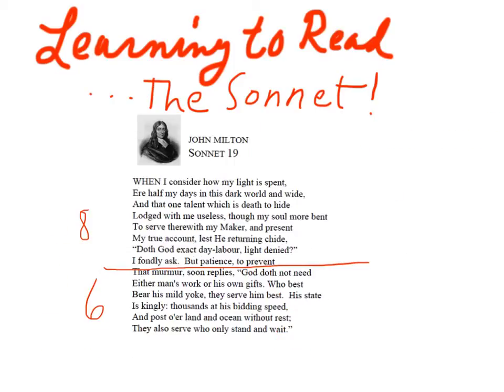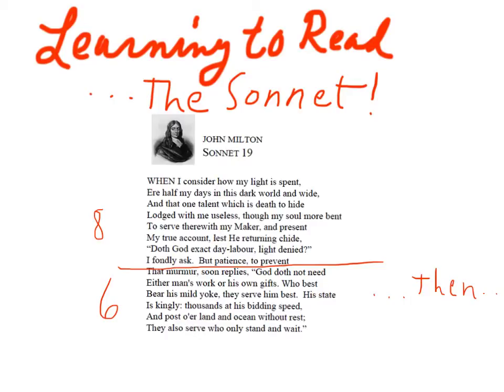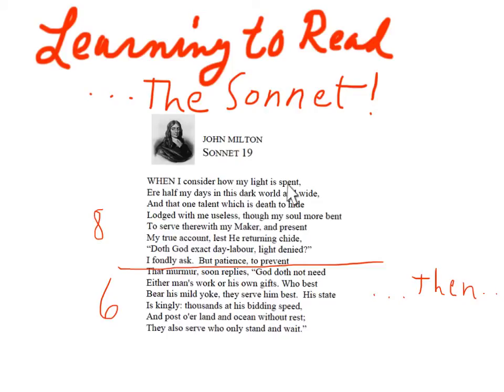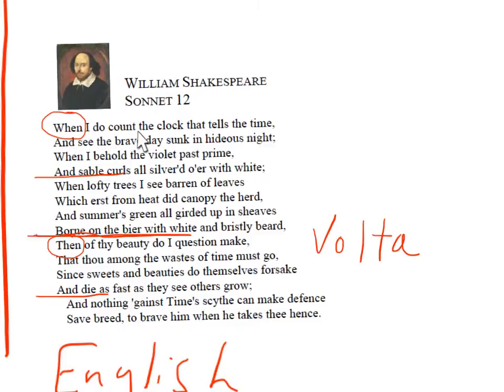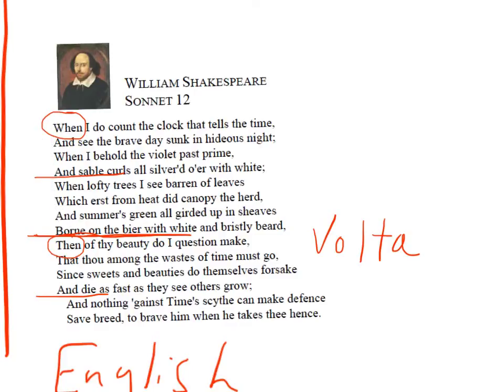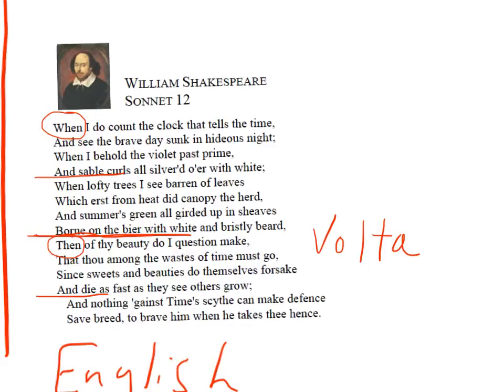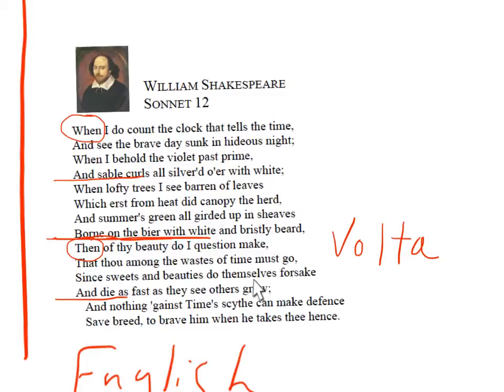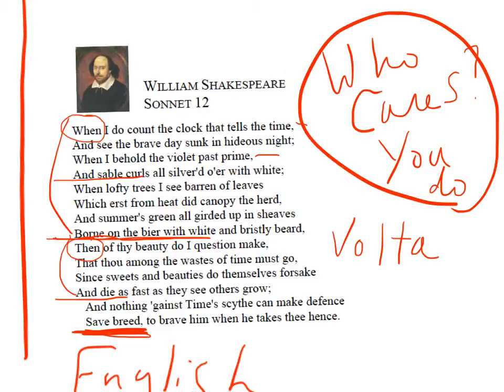Beyond the Rhyme Scheme: Reading Sonnets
This animated feature offers tips for reading sonnets that show how the genre's "rhythmic architecture" unfolds expressions of desire and means of coping with our mortality.